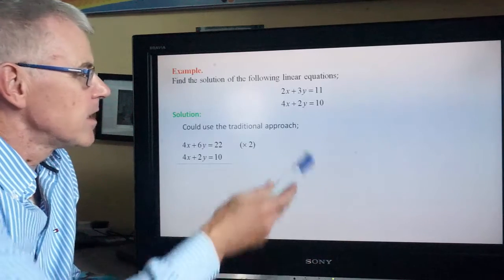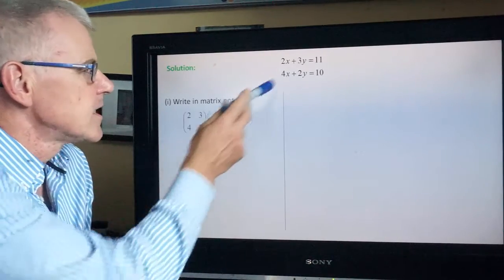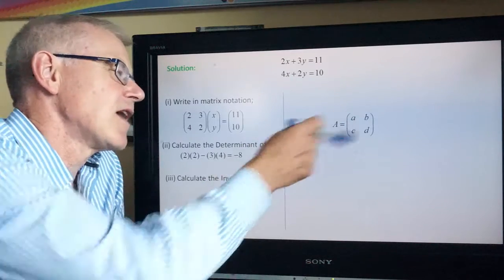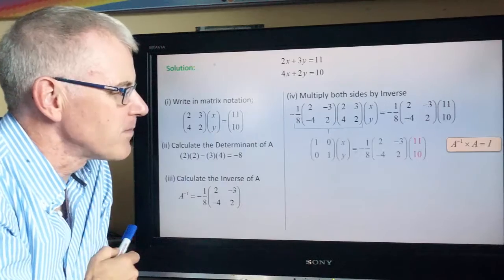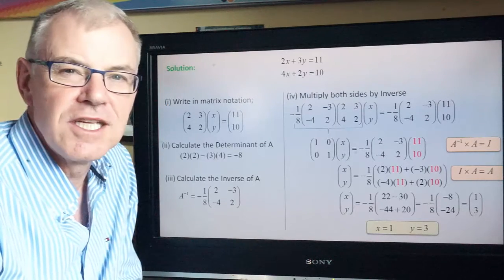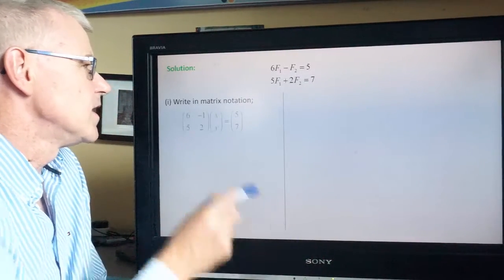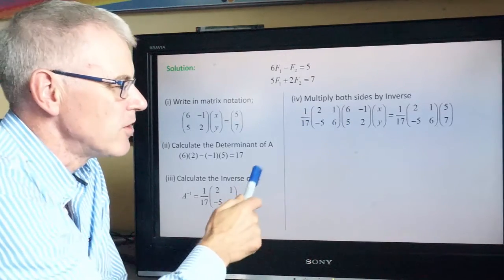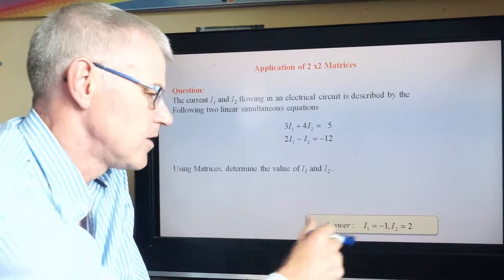Matrices 6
Solving linear simultaneous equations using 2 x 2 matrices